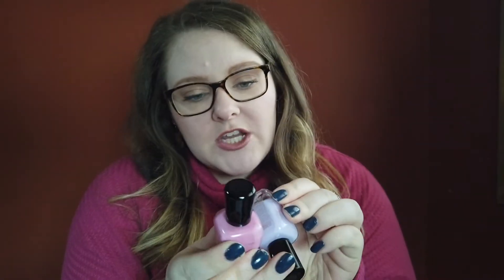Low Buy Month 1 Check In \\ Jan 2021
It's been one month since I embarked on my low buy year. Today I'll be updating you on my budgets, experiences, and purchases.

Intro 0:00
Purchases & Budget Updates 0:50
Debt Payoff Update 9:37
Reflections 10:29
Finished Items 12:48
February Forecasting & Wishlist 13:15

Elf Hydrating Camo Concealer:
Colourpop Fresh n Peachy Blush
Colourpop Wild Nothing Palette
Zoya Abby Nail Polish
Zoya Missy Nail Polish
Long sleeve Workout Top

Consider...

About Me:
Hi, I’m Maggi! I’m 26 and live in Minneapolis. I travel for work and am a recovering beauty addict. I’m here to share what goes on in my corner of the world.